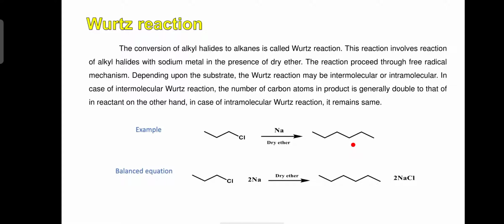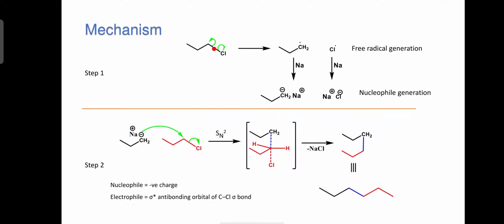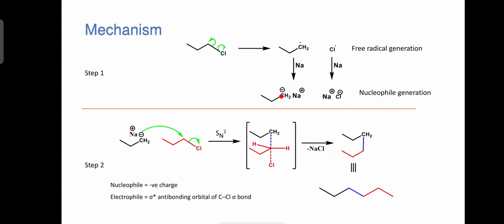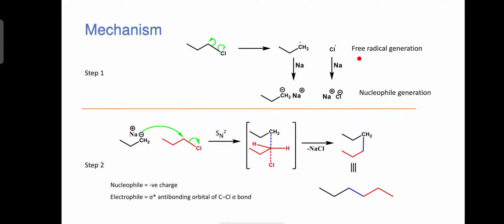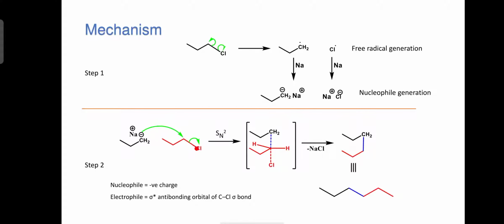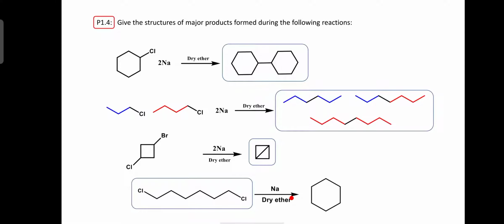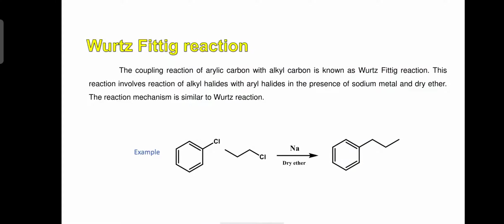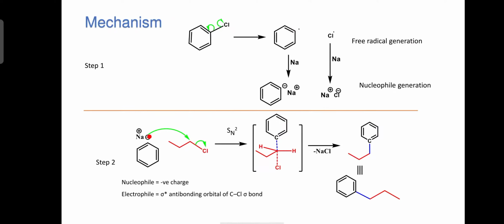Wurtz Reaction and Wurtz-Fittig Reaction |English